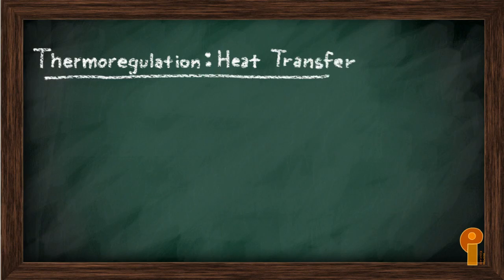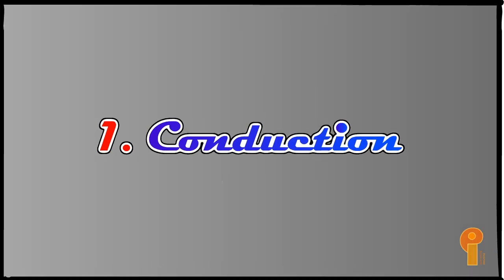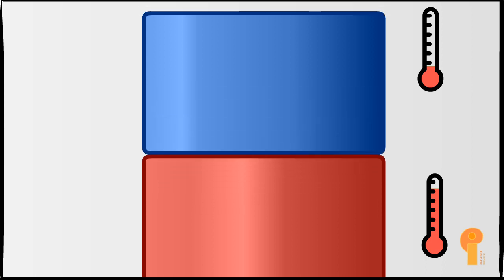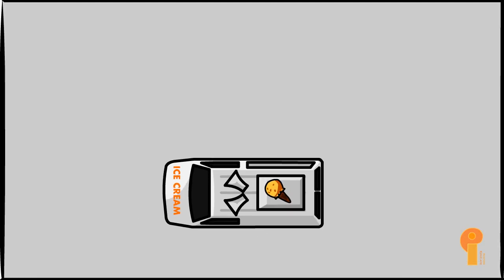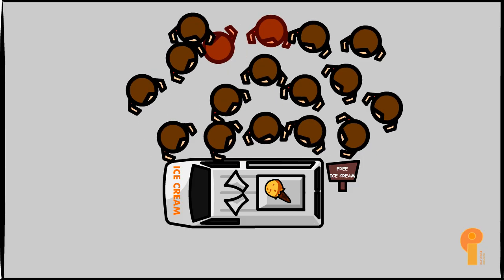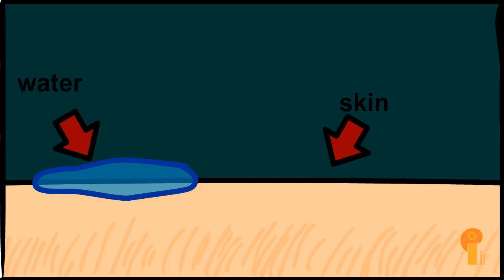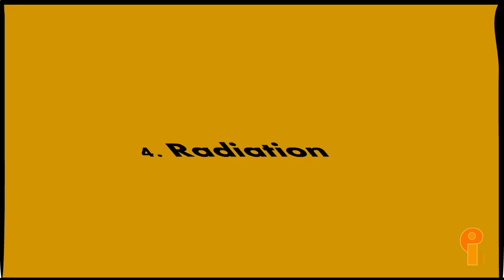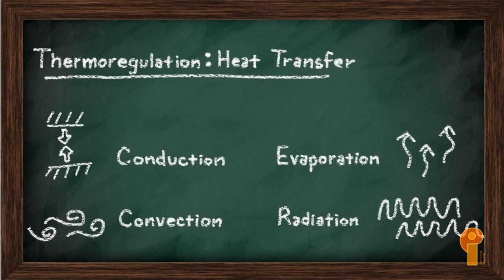Thermoregulation: Heat Transfer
In this animation we discuss the 4 forms of heat transfer (conduction, convection, evaporation, radiation) participating in thermoregulation.